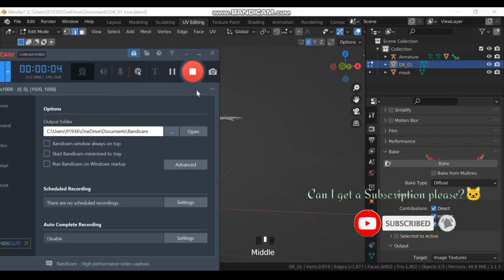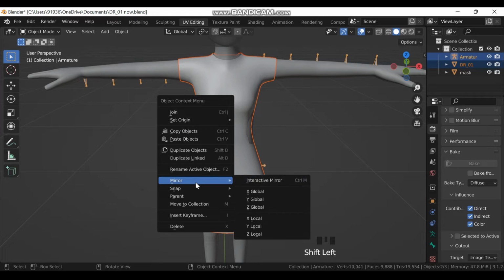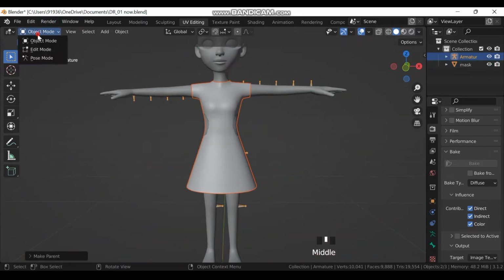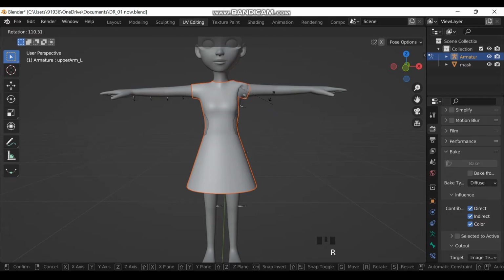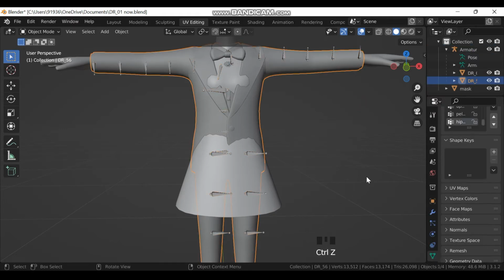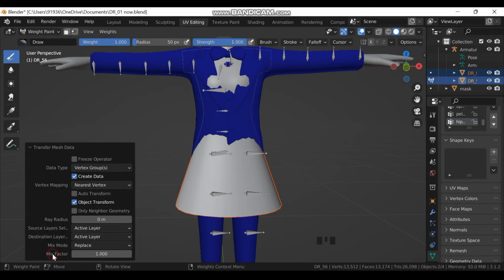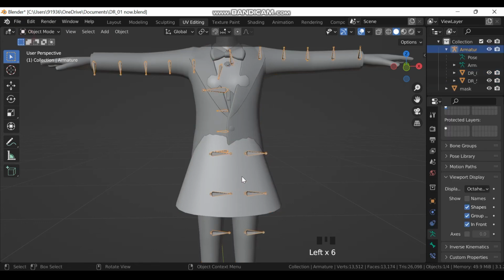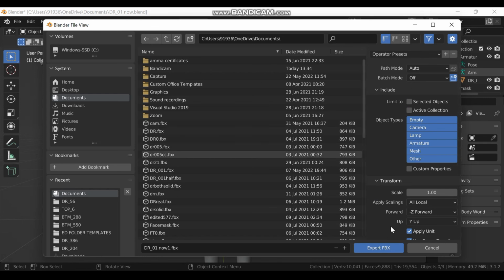Exclusive 3D Blender tutorial for zepeto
Hii everyone , this is masked learner
Reach me @Zepeto 1MCIFV
or
Happy Learning